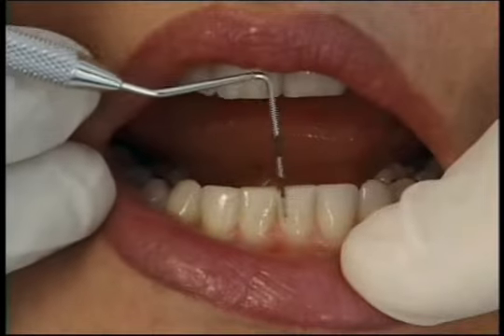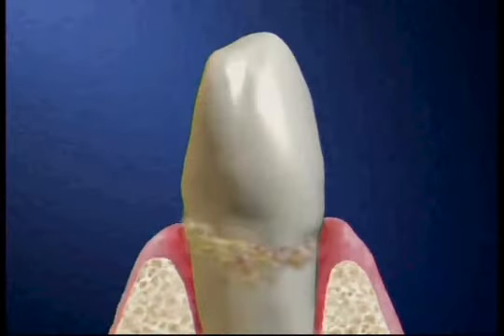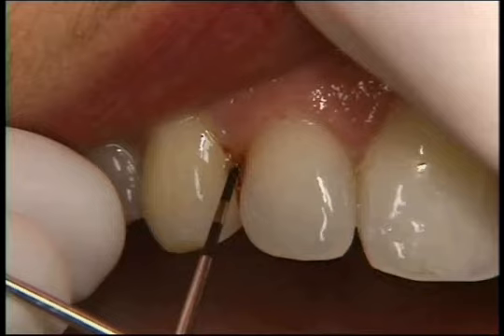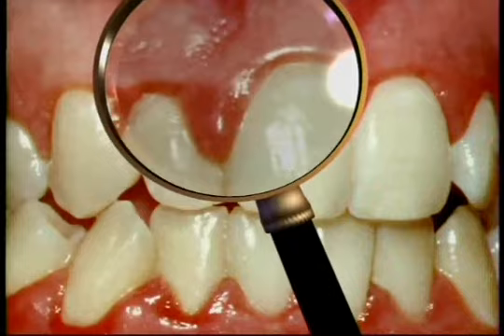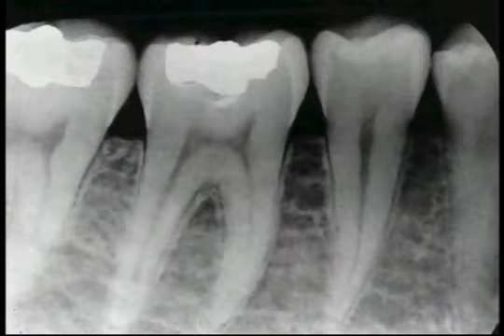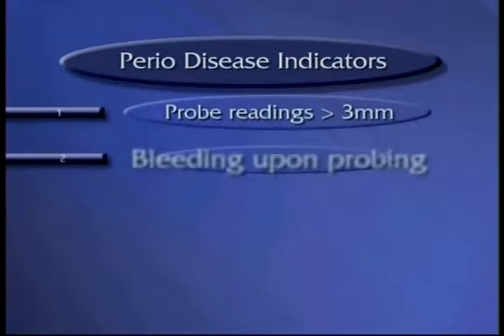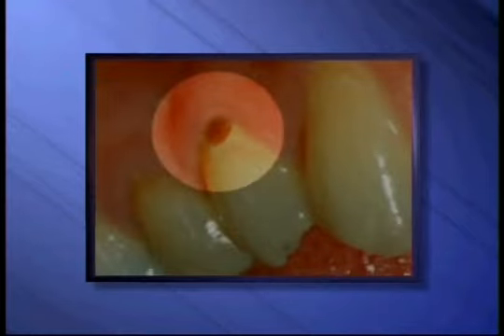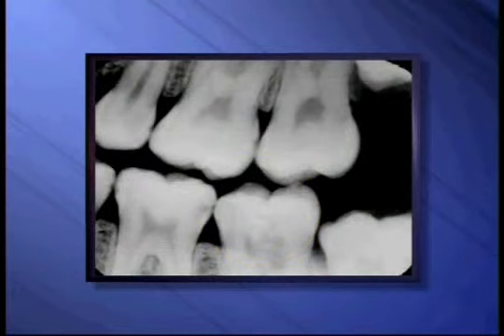Periodontics and Infection Control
Learn how to prevent tooth decay and check for periodontal disease.